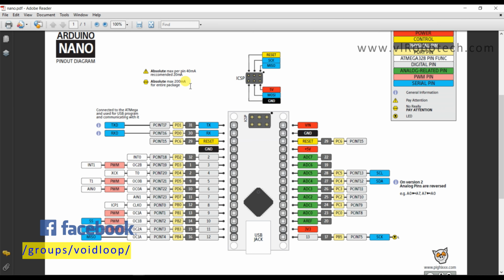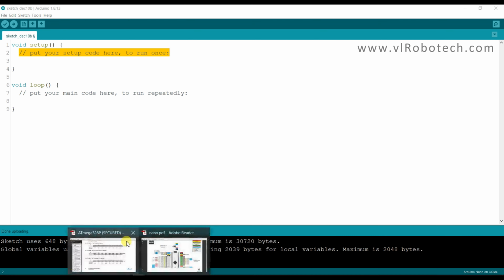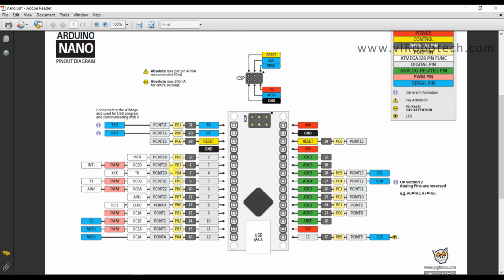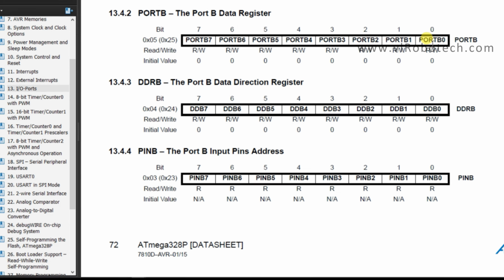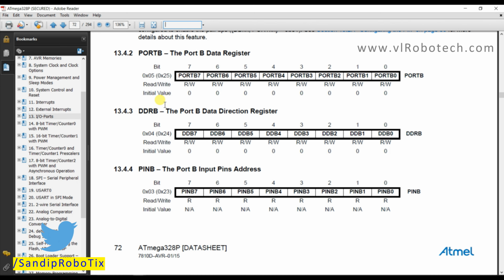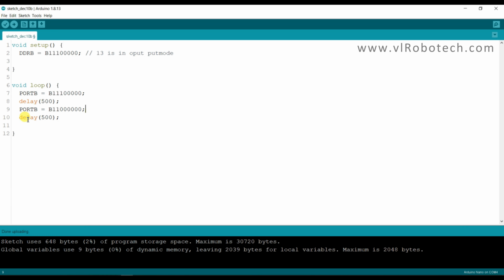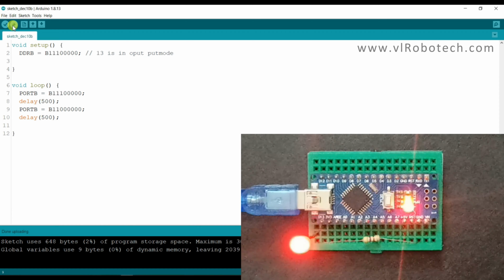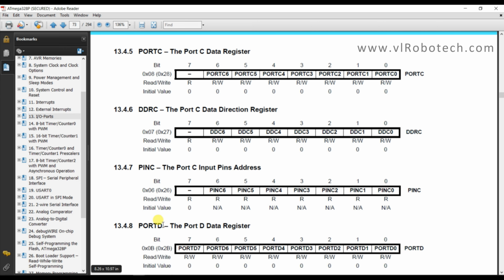49 control Arduino pins with registers Address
Here is Basics Arduino Programming Step by step Programing.
I explained here how to control Arduino PIN with Register Address without using any function like digitalWrite, digitalRead and pinMode etc.